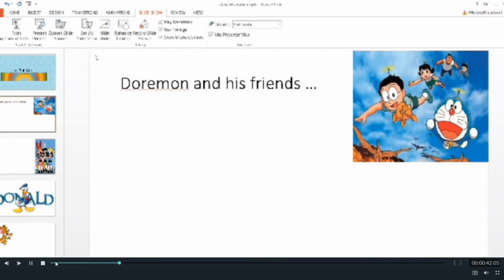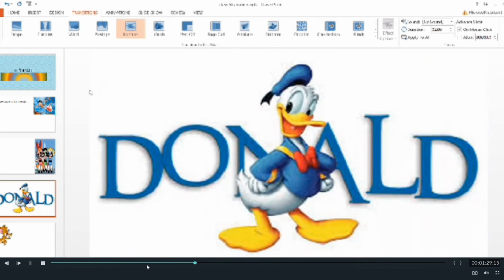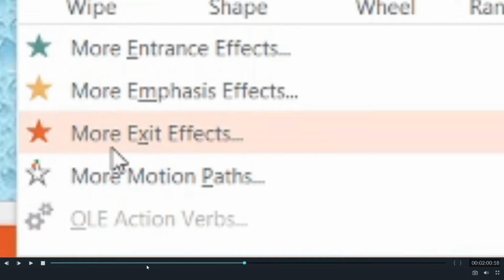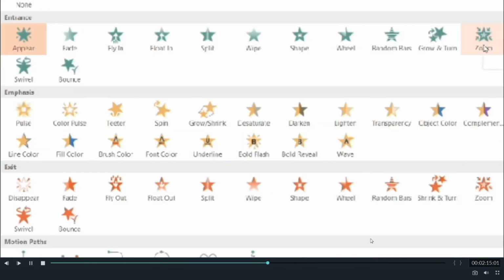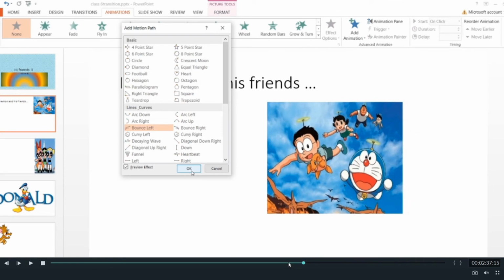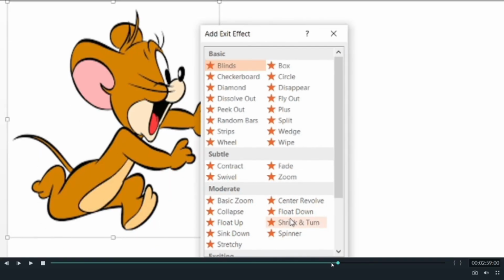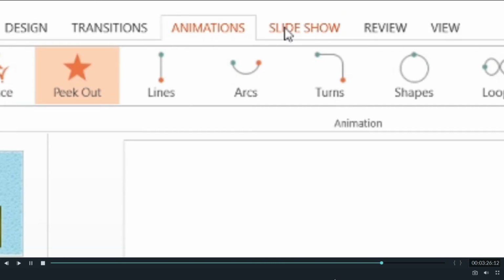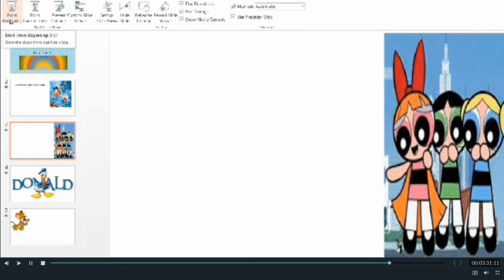HOW TO APPLY TRANSITION AND ANIMATION EFFECTS TO SLIDE IN PPT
IN THIS VIDEO YOU WILL LEARN HOW TO APPLY TRANSITIONS EFFECTS TO SLIDE AND APPLY ANIMATION EFFECTS TO OBJECTS OF THE SLIDE .

YOU WILL KNOW ABOUT DIFFERENCE BETWEEN TRANSITION AND ANIMATION EFFECTS .